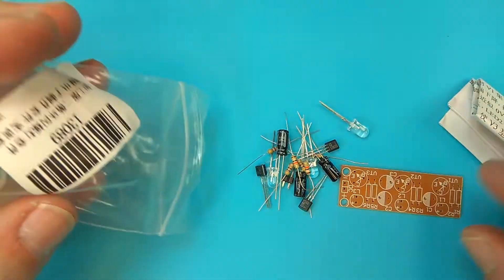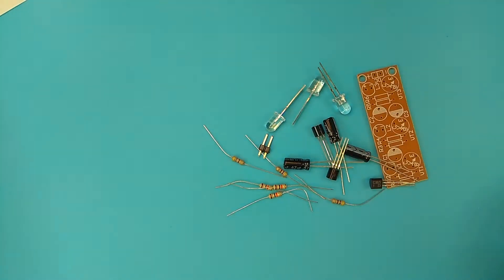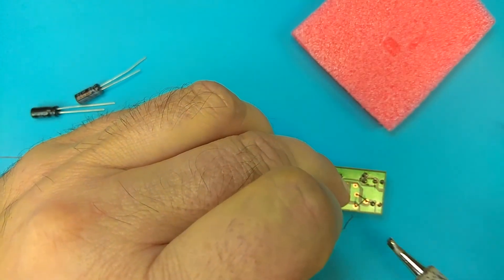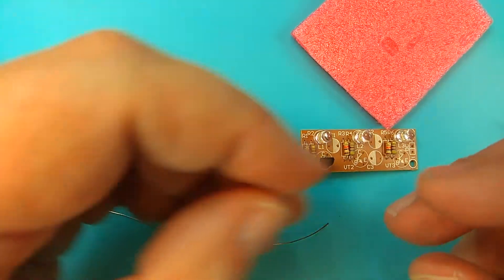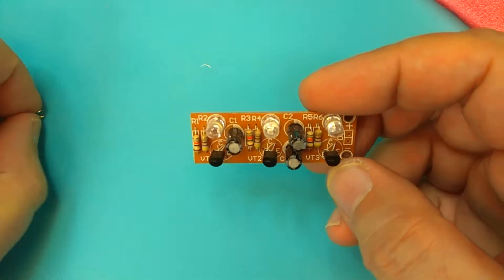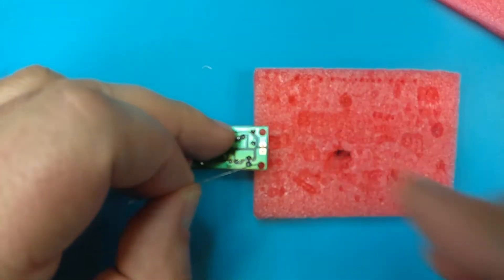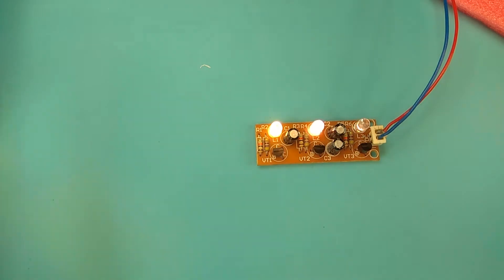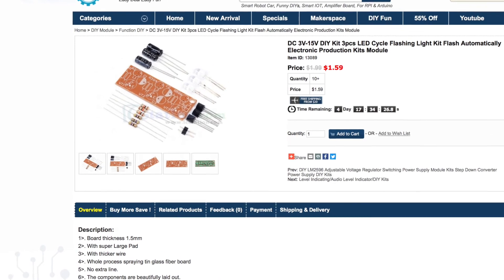ICStation - DC 3V-15V DIY Kit 3pcs LED Cycle Flashing Light Kit Module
ICStation - DC 3V-15V DIY Kit 3pcs LED Cycle Flashing Light Kit Flash Automatically Electronic Production Kits Module

Code: zolics
Max Use: 1 (one for per user)
Amount Limit: 300